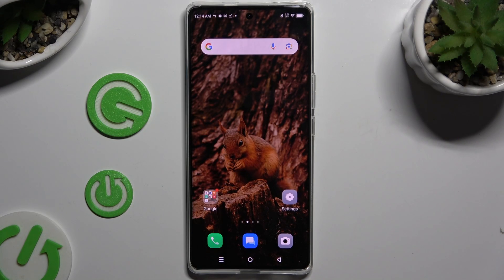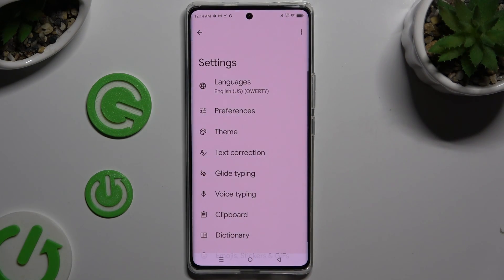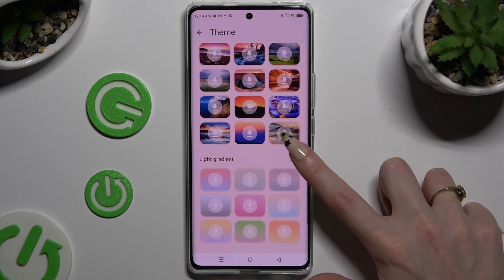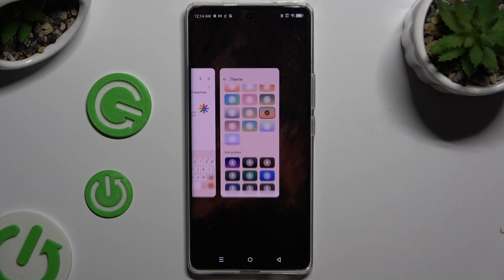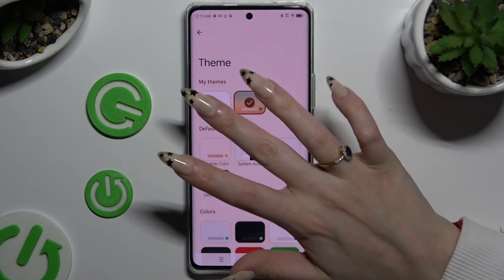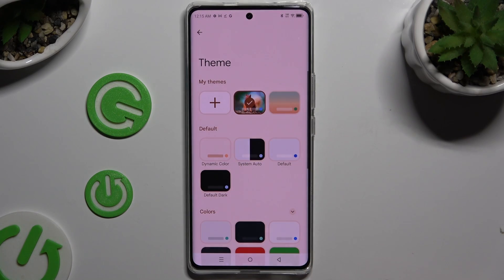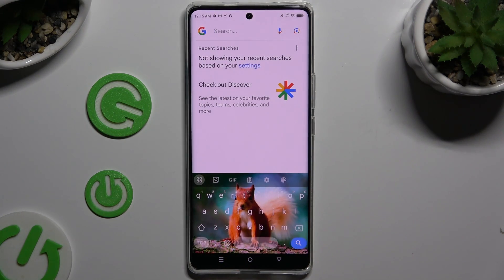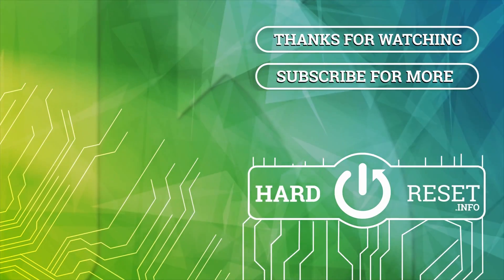How To Change & Customize Keyboard Theme On Infinix Zero 30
Customizing the keyboard theme on your Infinix Zero 30 allows you to personalize your typing experience and express your style. With various themes and customization options available, you can change the look and feel of your keyboard to suit your preferences and enhance your overall device aesthetics.

What options are available for customizing the keyboard theme on the Infinix Zero 30?
How can users access the keyboard customization settings on their Infinix Zero 30?
Are there pre-installed keyboard themes to choose from, or can users download additional themes from an app store?
Can users customize aspects such as key colors, background images, or font styles within the keyboard theme settings?